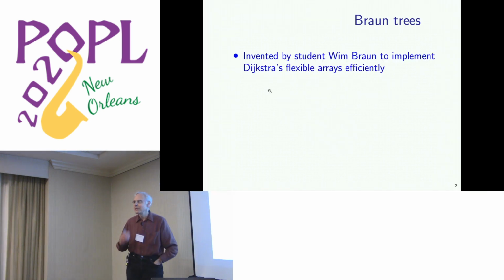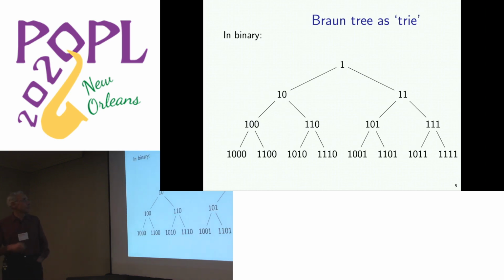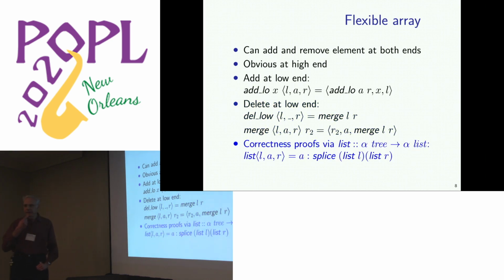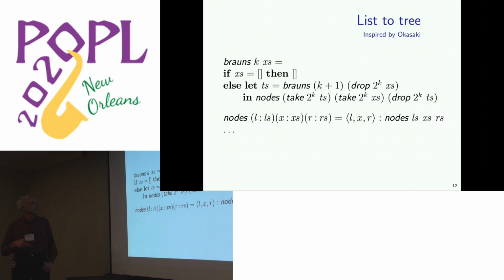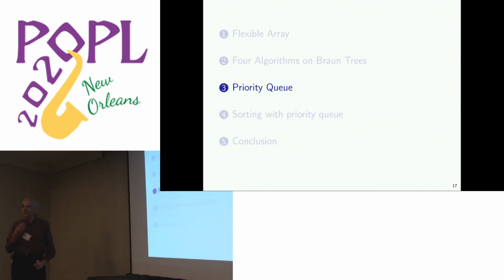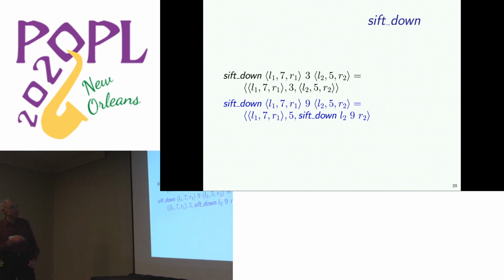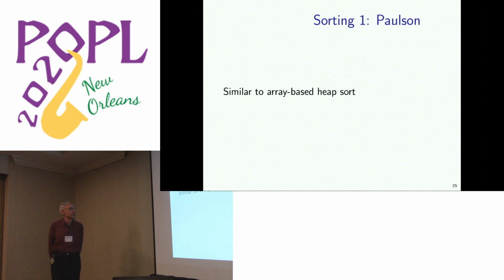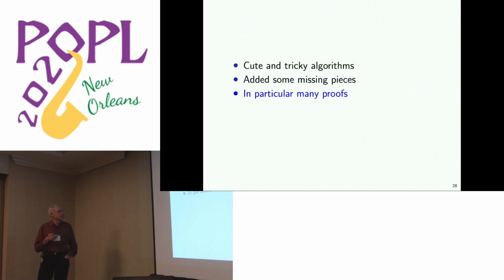Proof Pearl: Braun Trees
Presenter: Tobias Nipkow